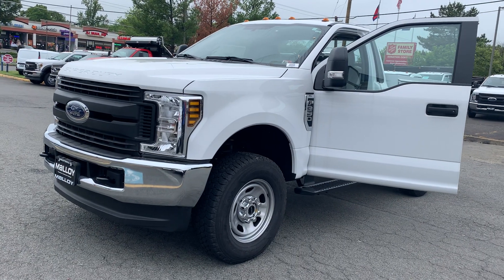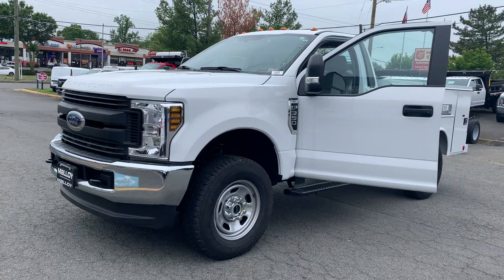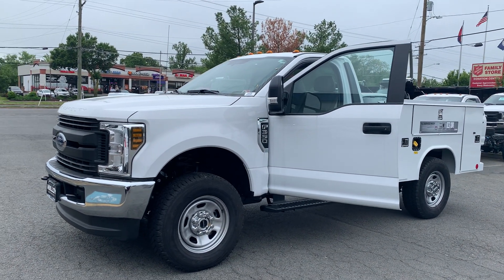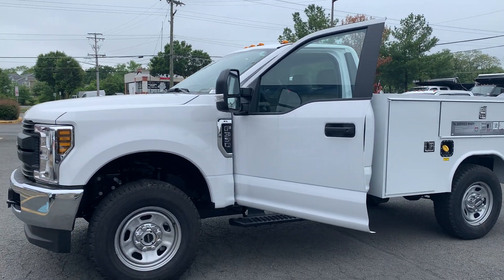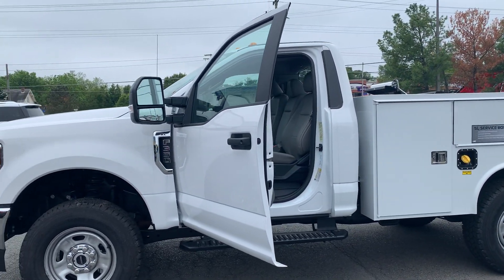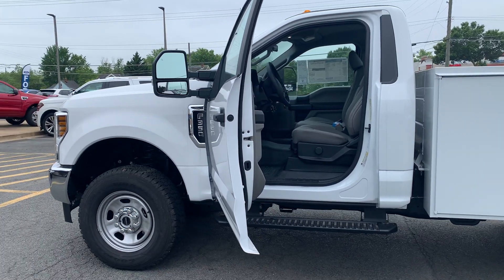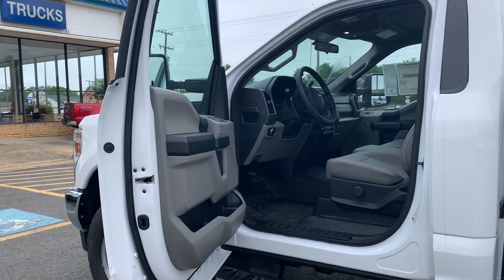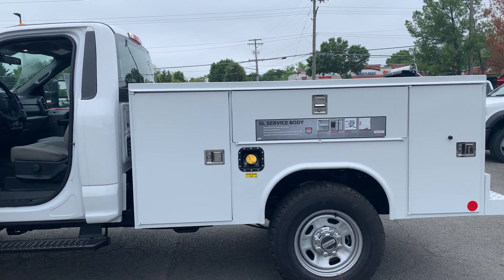New 2019 Ford F-350 Truck Regular Cab 20435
Exterior color: Oxford White
Interior color: Medium Earth Gray
Locking removable tailgate, trailer sway control, hill start assist, towing capacity up to 13,200 lbs, rearview camera, SOS post crash alert system, 18inch wheels